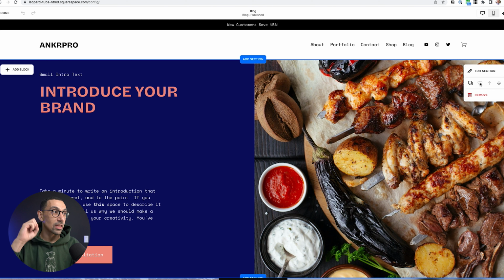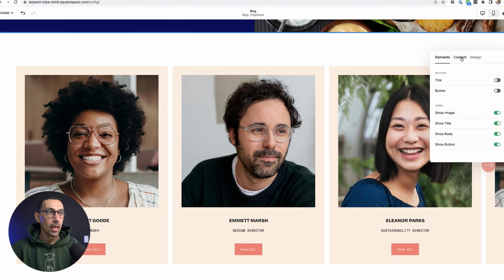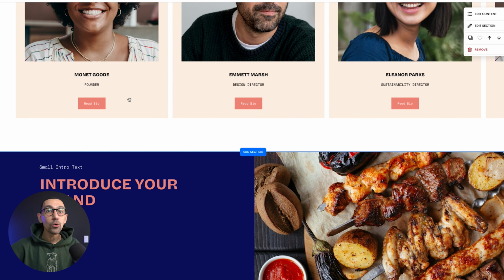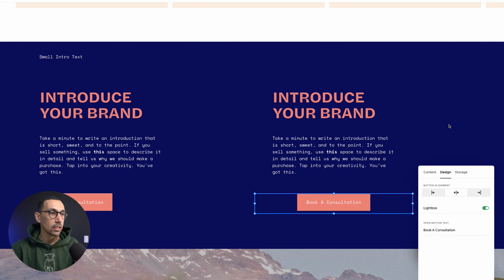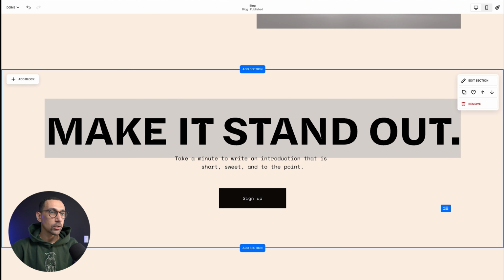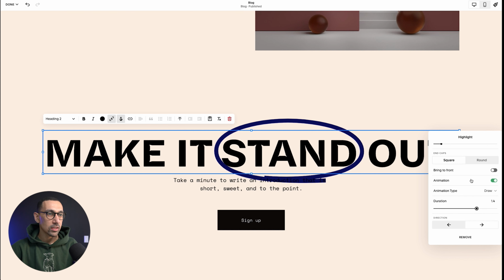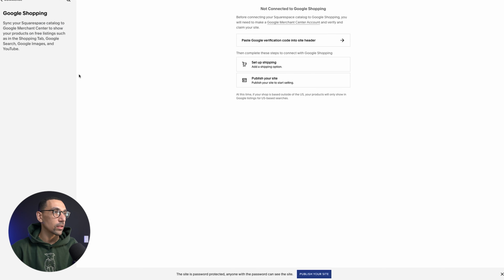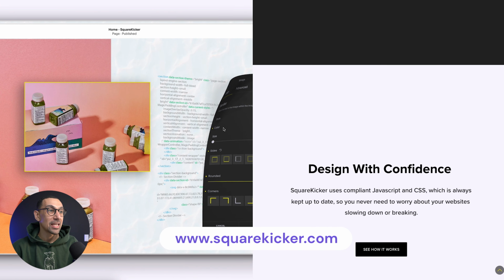Newest Squarespace Features You Cannot Miss! - February 2023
Squarespace is rolling out their new features for the year - check out what's coming this February 2023. Don't miss out! Watch this video to learn more about the newest features on Squarespace!

SQUAREKICKER - Customize Your Site with Ease! Checkout Squarekicker
Customize Your Site with Ease! Checkout Squarekicker

00:00 - 00:18  INTRO
00:19 - 02:15  #1 Saved Sections
02:16 - 03:40  Scale Creative Wireframe Commercial
03:41 - 05:49   #2 Copy & Paste Feature
05:50 - 07:32  #3 Text Scale & Highlight
07:33 - 08:48  #4 Google Merchant
08:49 - 10:06  Squarekicker Plugin
10:07 - 11:23   Outro